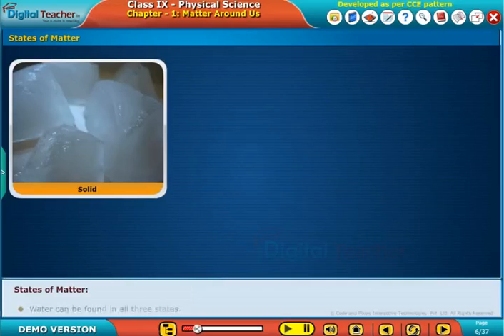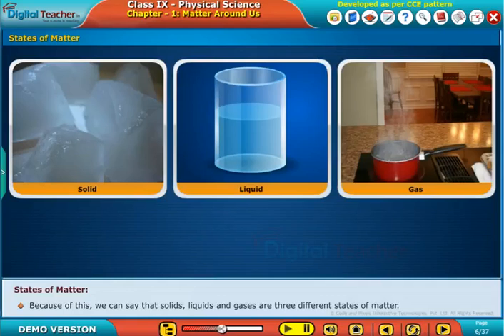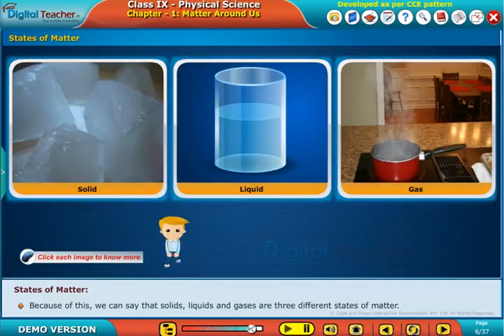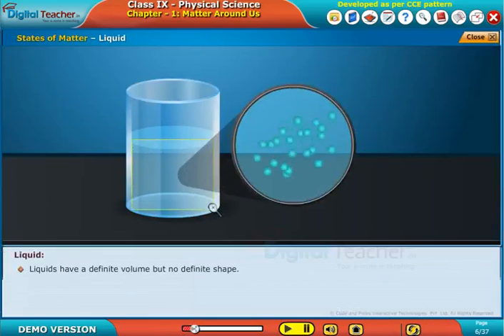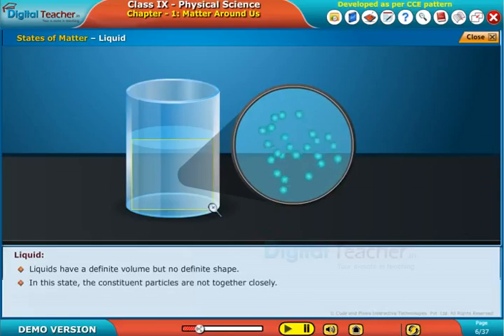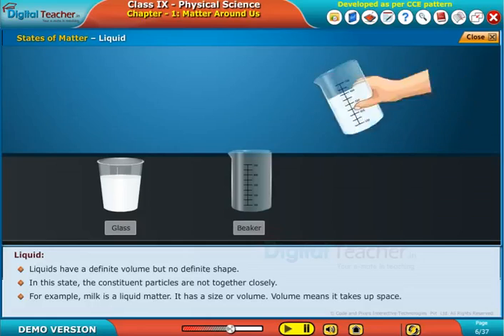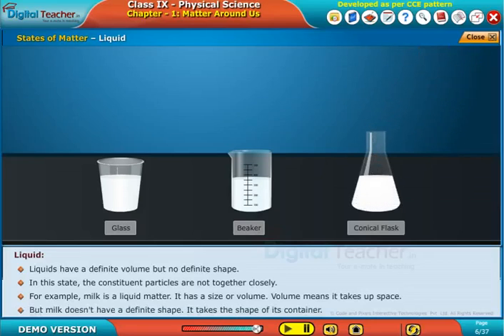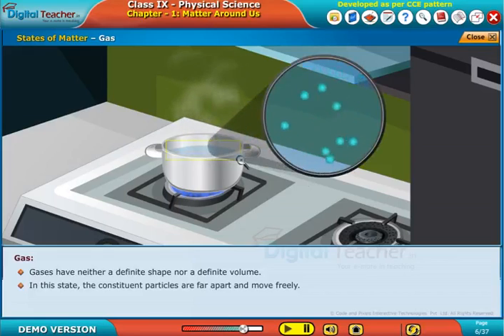States of Matter - Solid, Class 9 Physics | Digital Teacher